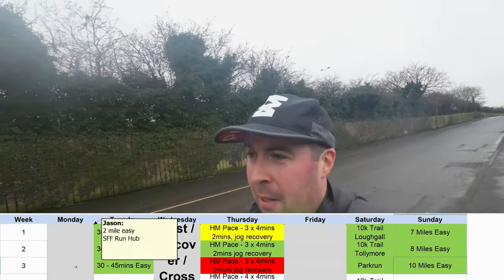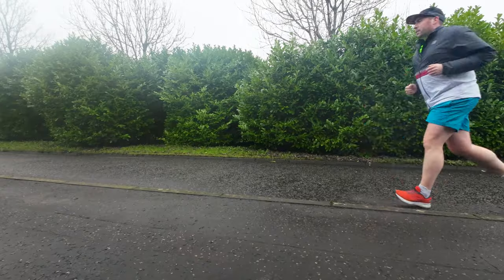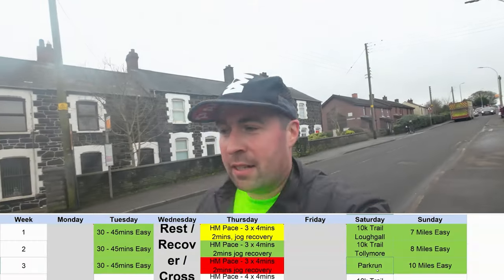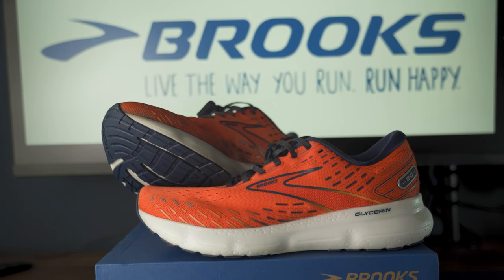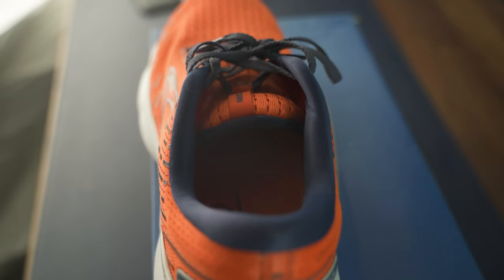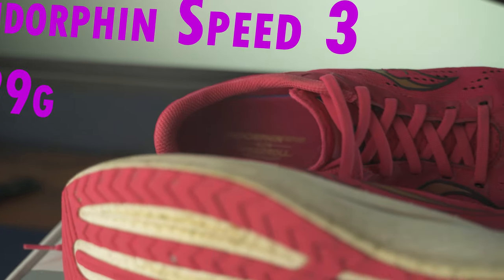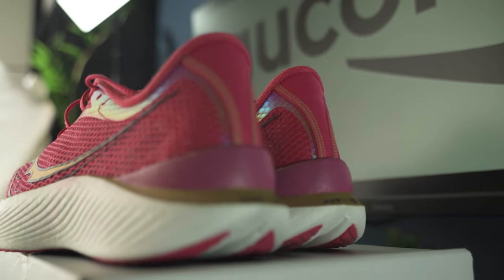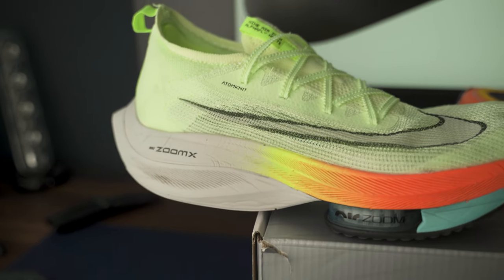Road to London 2023 - Episode 4 - Training shoe rotation - Saucony Endorphin Speed 3 and Pro 3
Week 3 training update, disrupted by a niggle, snow and a cold!  Training shoe rotation, including the Saucony Endorphin Pro 3, Saucony Endorphin Speed 3, and the Brooks Glycerin 20.

00:00 Intro
00:30 Training update
02:01 Daily and long run - Brooks Glycerin 20
02:50 Tempo and HM Pace - Saucony Endorphin Speed 3
03:14 Berlin 2018 - Adidas Adios 3
03:34 Race shoe - Saucony Endorphin Pro 3
04:03 Nike Vaporfly 2 and Alphafly
04:13 Outro